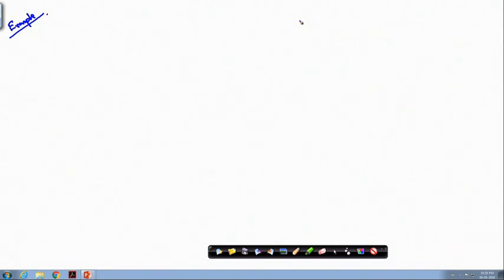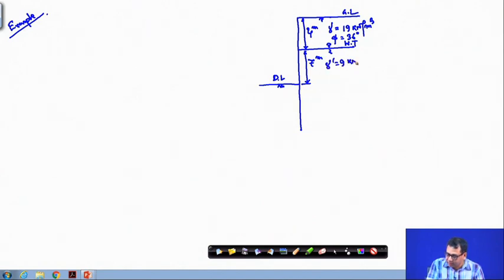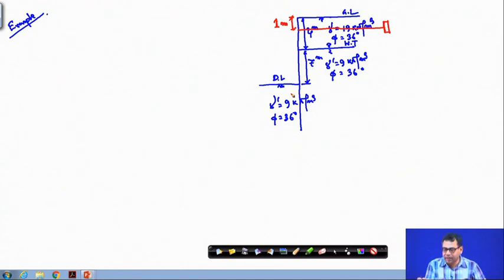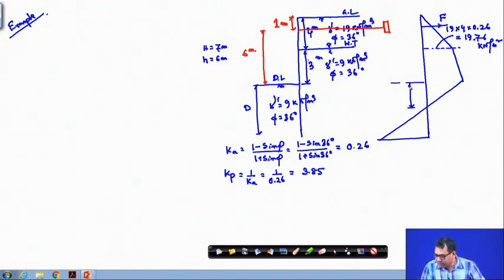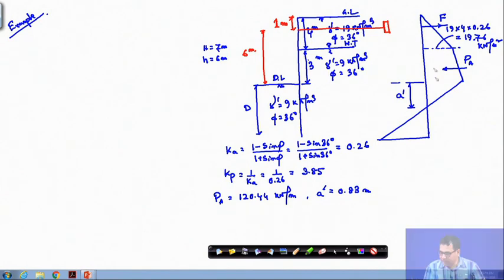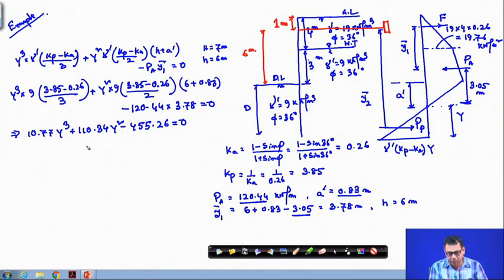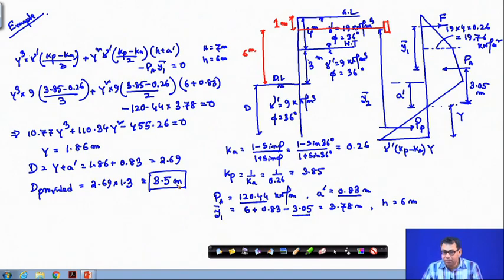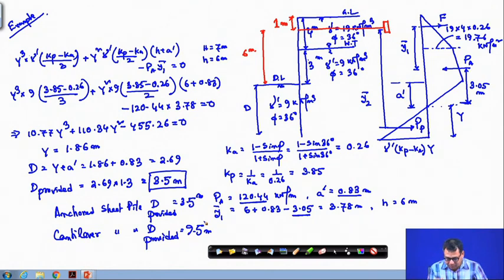Lecture 57 : Sheet Piles - VI